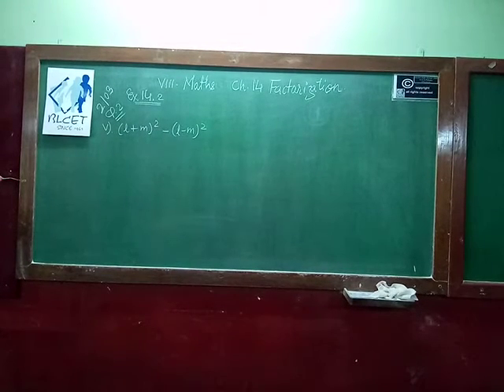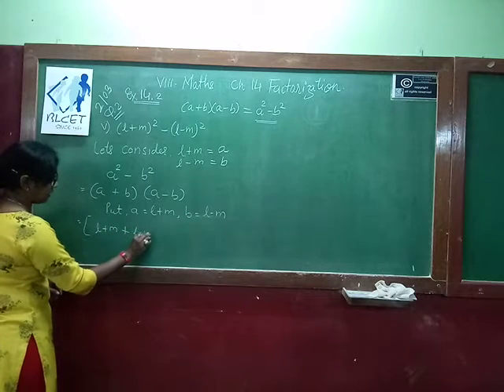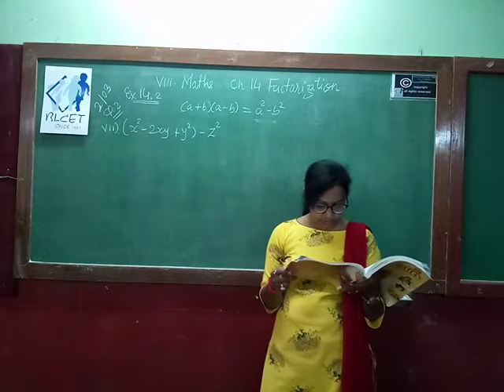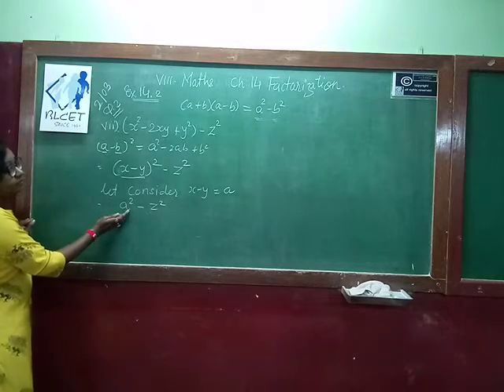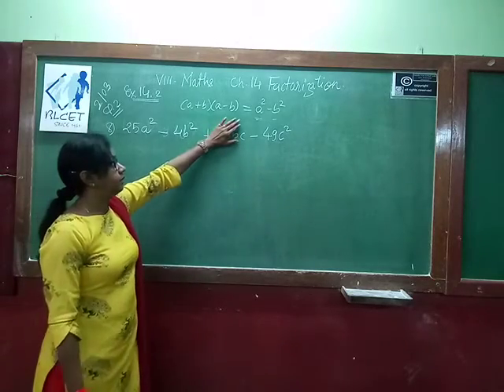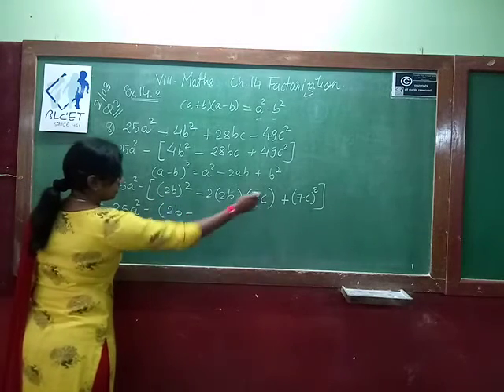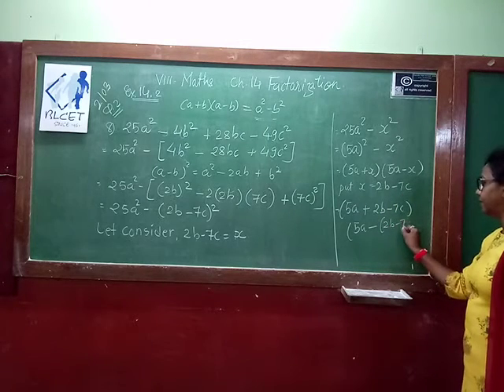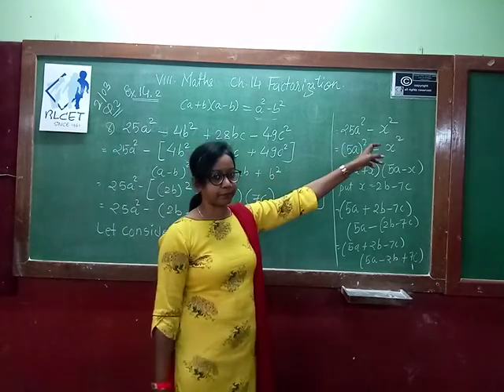M8 c14.2 p2